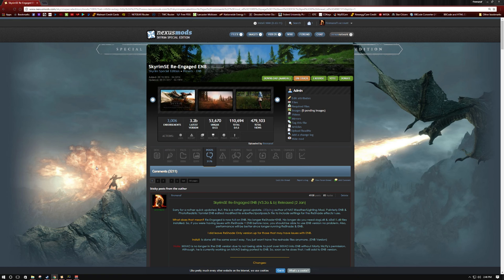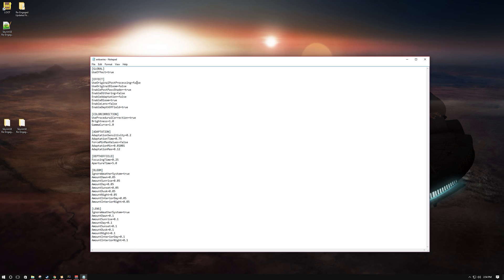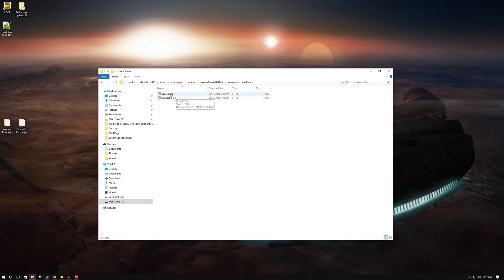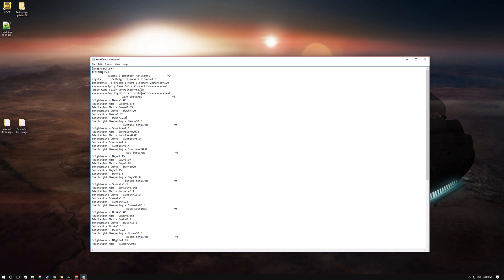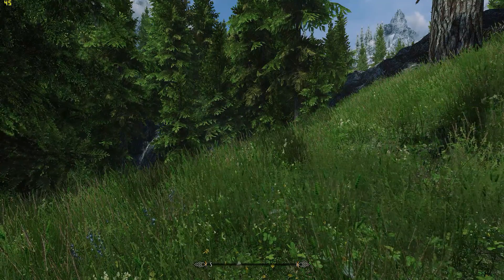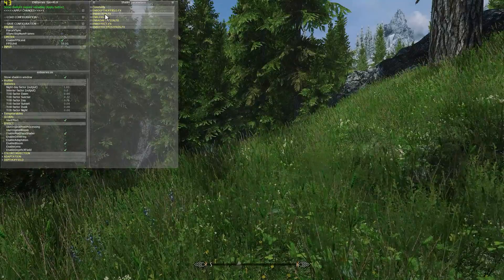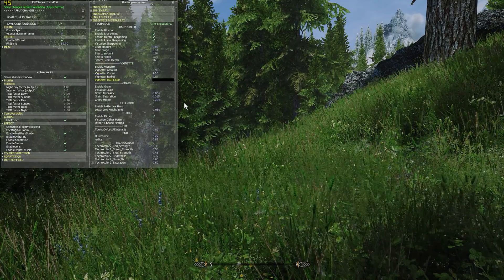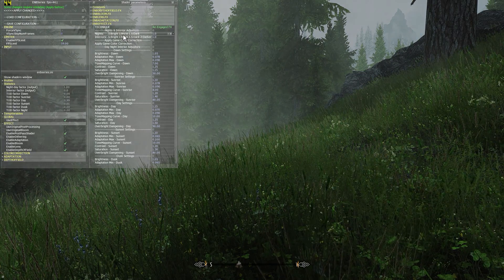SkyrimSE Re-Engaged ENB "How to Use & Adjust ENB" (Updated 10 Jan)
I have made some new changes to my Re-Engaged ENB with many new features in V3.3a. This video goes over ENB files and even how to adjust ENB settings while in-game for those not familiar with ENB and for those not familiar with my changes to ENB files.

*** Time Stamps***
ENB Files explanation- 1:03
In-Game Demonstration- 9:03

***Music***
Vindsvept- Moonless Night